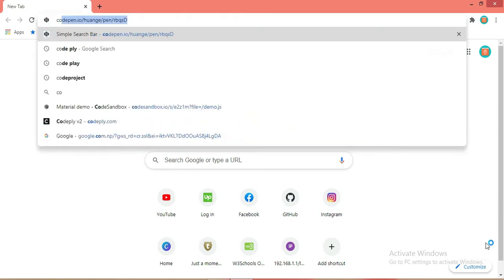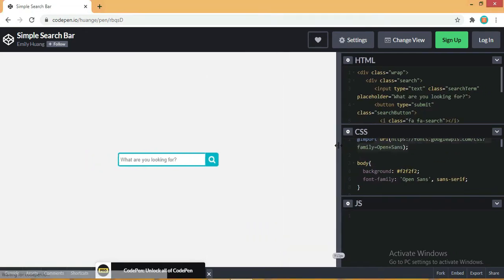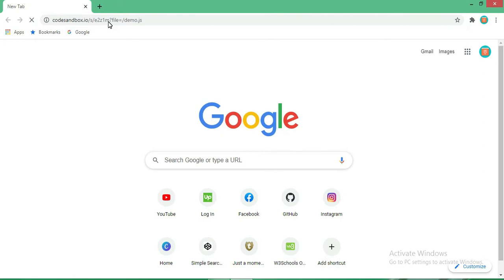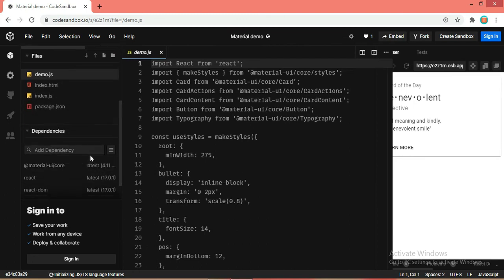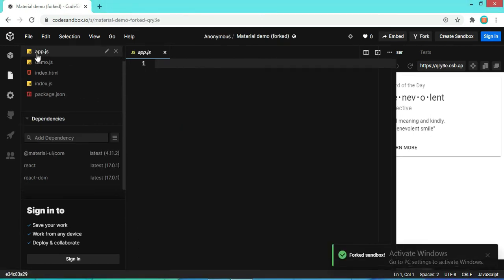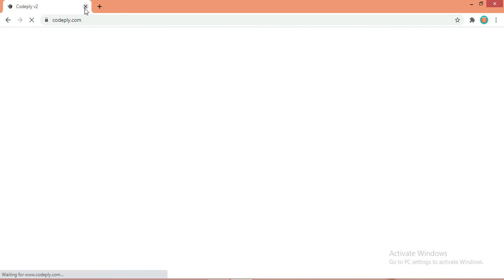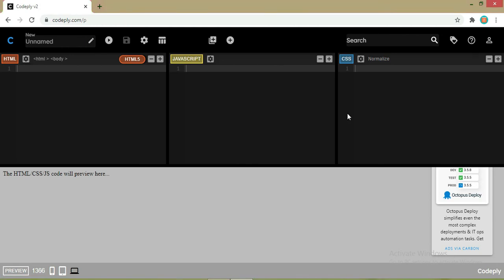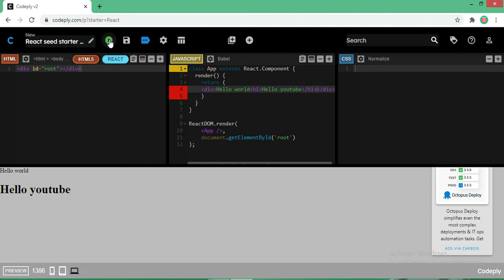TOP 3 ONLINE IDE FOR WEB DEVELOPERS || FREE ONLINE IDE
This video is all about three absolutely free online IDE for web developers. If you want to practise building websites without installation of any software this video is for you.